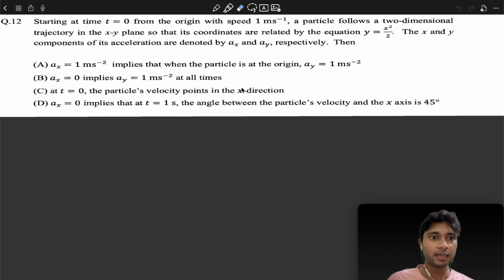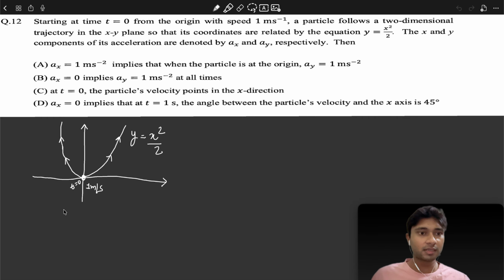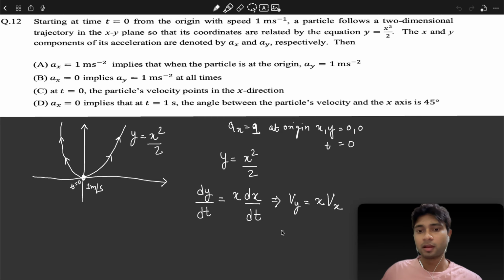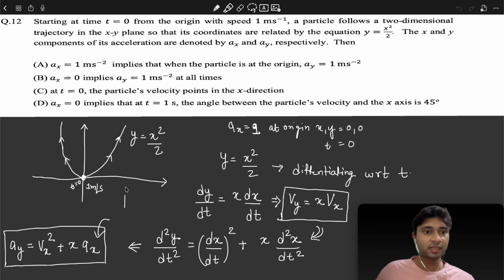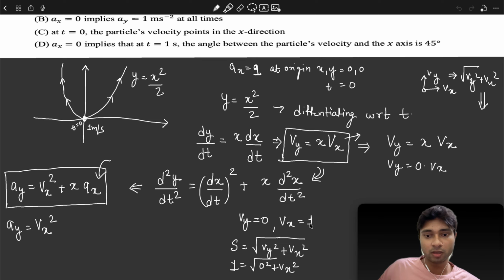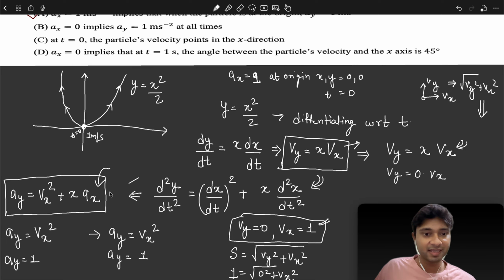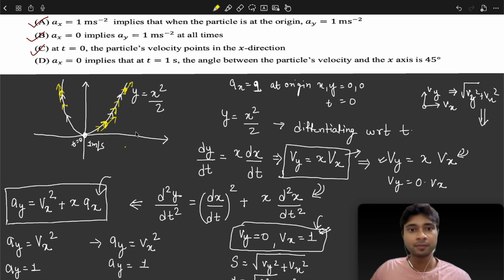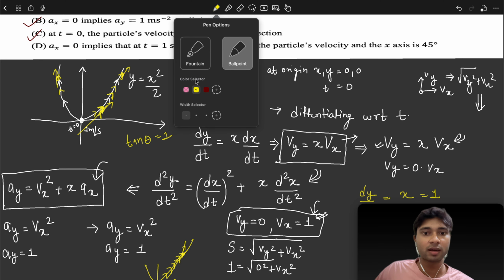JEE ADVANCED 2020 - Kinematics - 14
🚀 Can You Solve This JEE Advanced Kinematics Twister?

Ever faced a physics question that looks simple but hides a brilliant trap? In this video, we break down a classic, highly conceptual question from JEE Advanced 2020 involving 2D kinematics, constrained motion, and calculus.

If you want to master how to relate coordinates, velocity, and acceleration using differentiation, this step-by-step solution is for you!

📚 What You Will Learn In This Video:

How to correctly differentiate the trajectory equation with respect to time (t).

How to use the initial condition (speed = 1 ms⁻¹ at the origin) to find the initial velocity components.